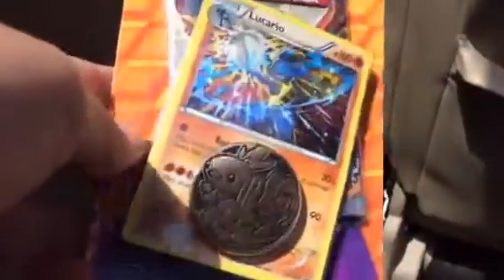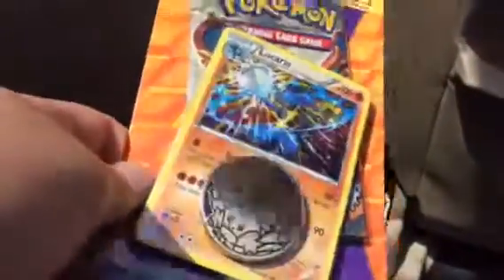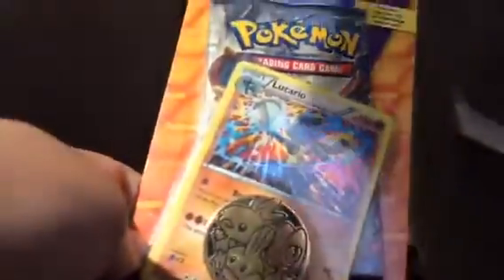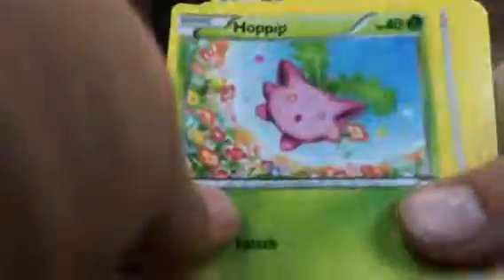Pokemon Lucario Steam Siege Unboxing